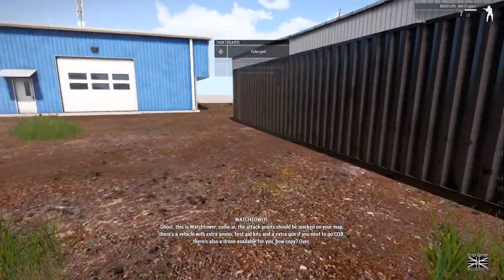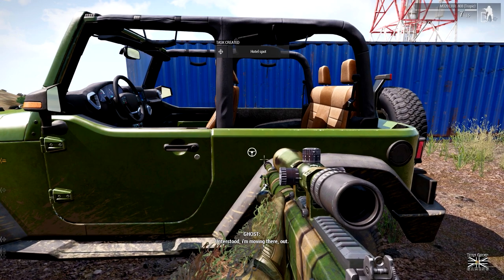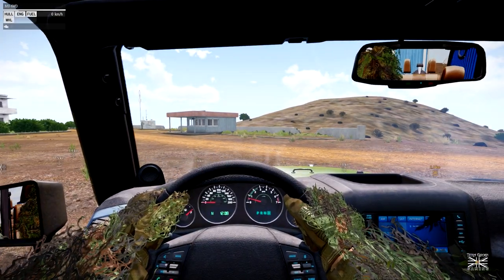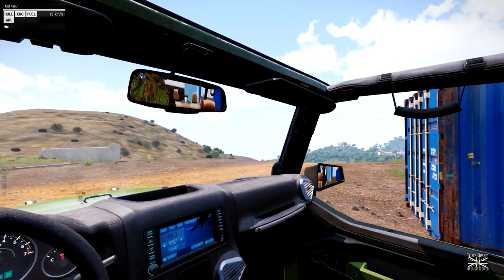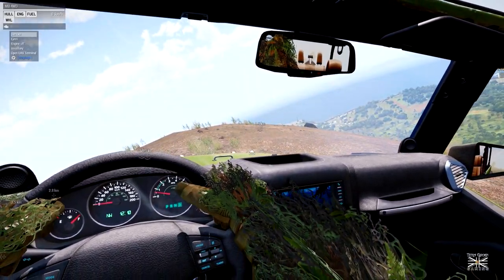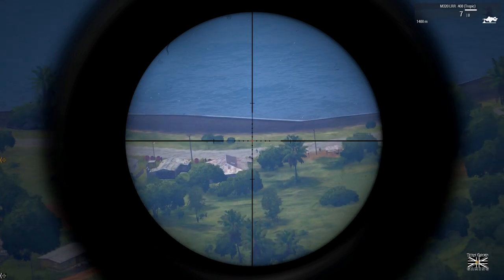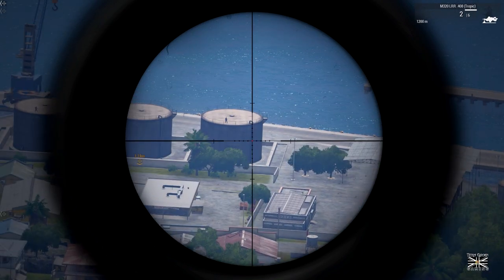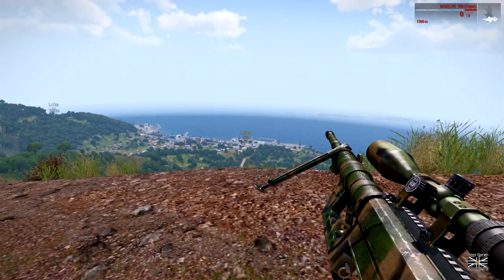1of3 ArmA 3 Single Player Scenario: Operation Southern Cross by Lord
Episode 1 of ArmA 3 SP Scenario Operation Southern Cross by Lord. 1pp/JSRS Soundmod

ArmA 3 Scenario: Operation Southern Cross by Lord.

Mods Used:

Xam Environment TGGEdit Local

Special Thanks to the following musicians and composers:

Jingle Punks

Unicorn Heads

The 129ers

Asher Fulero

Wayne Jones